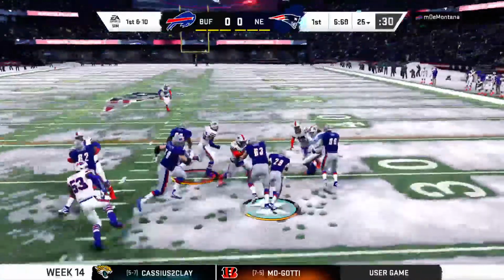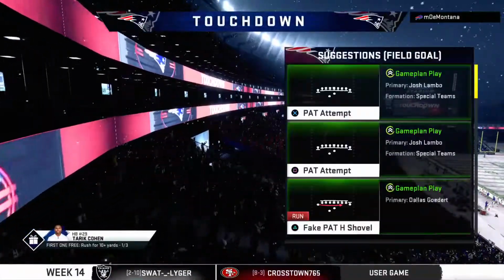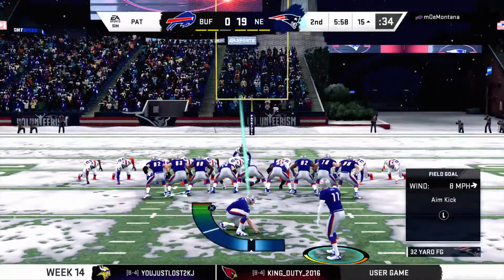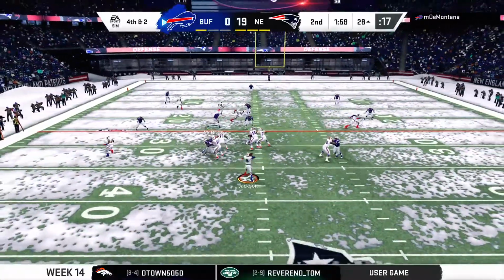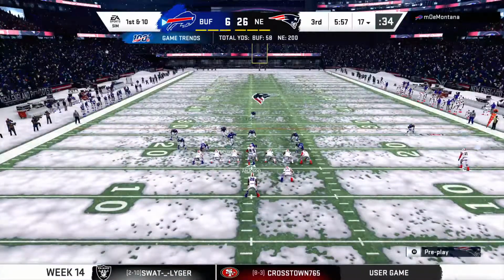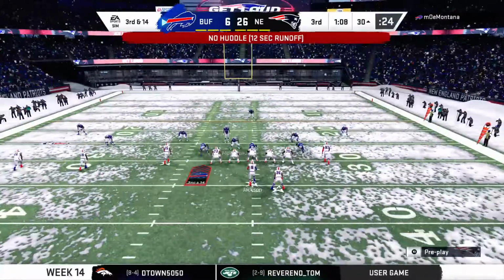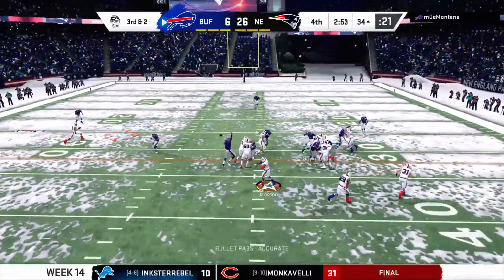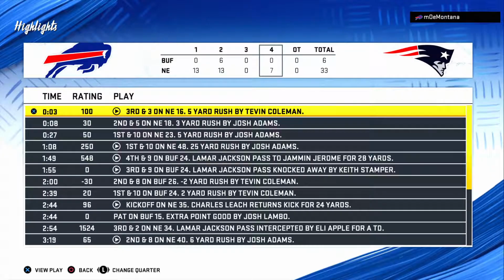MarleyGEE's Live PS4 Broadcast